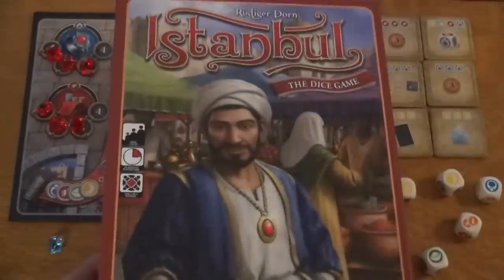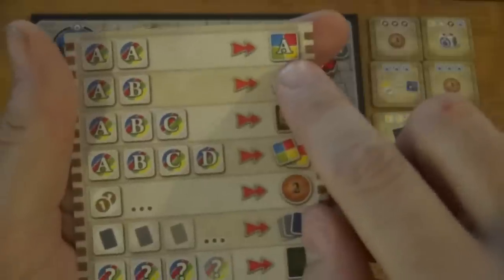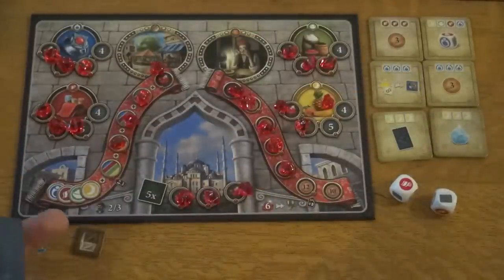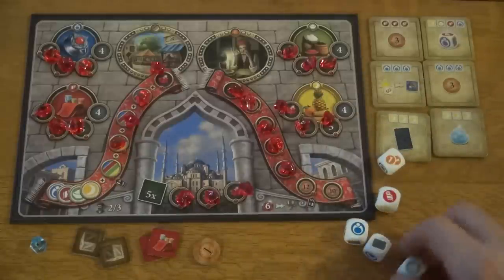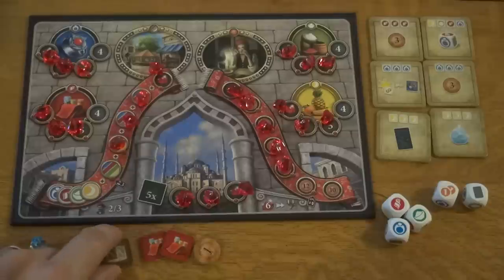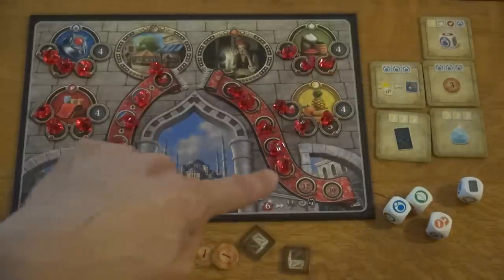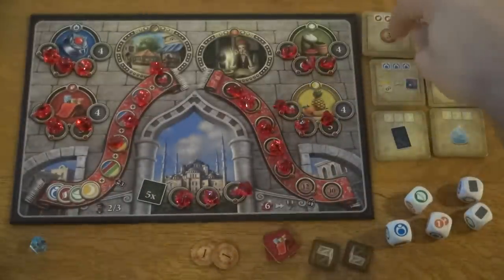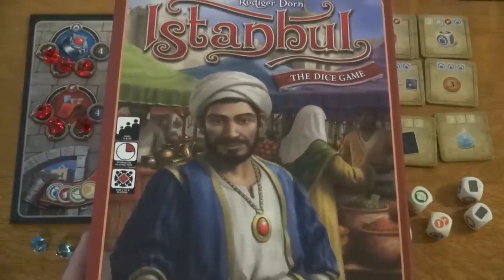Istanbul: The Dice Game Rundown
A video outlining gameplay for the boardgame Istanbul: The Dice Game.